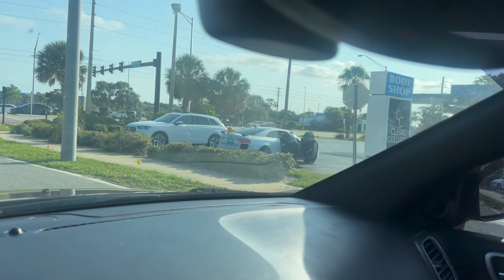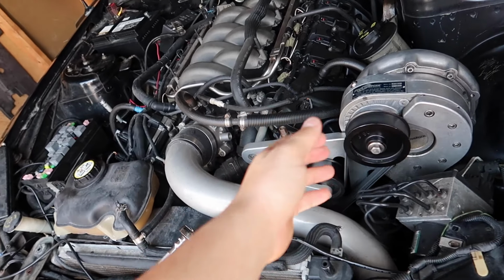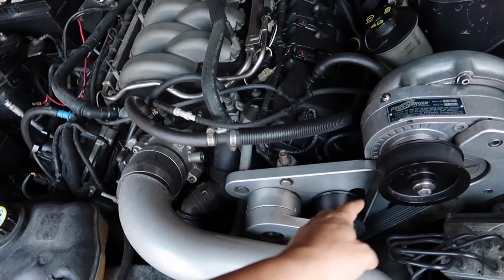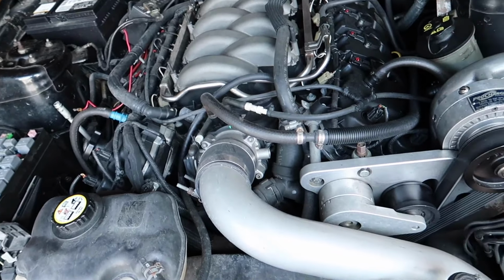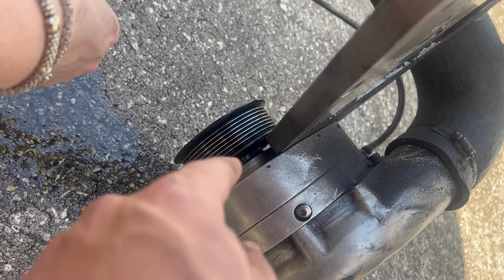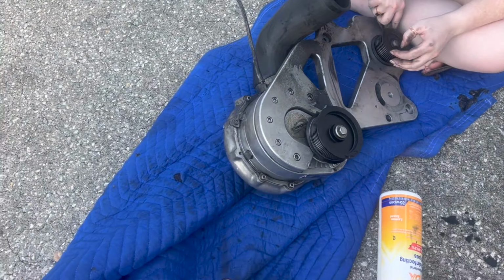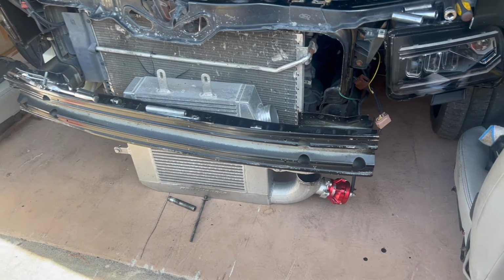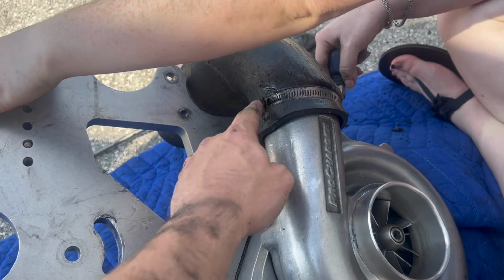UNinstalling the Procharger off the Mustang...BLOWN UP?! *Engine Teardown*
Took the procharger off and we might have some issues...